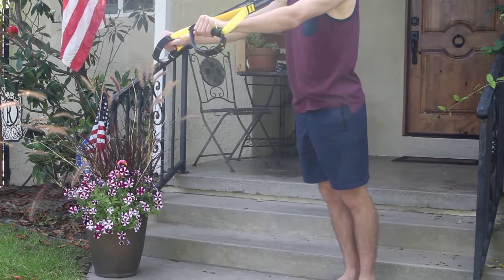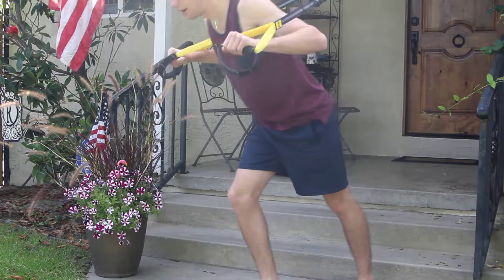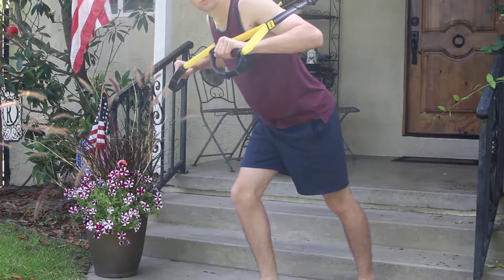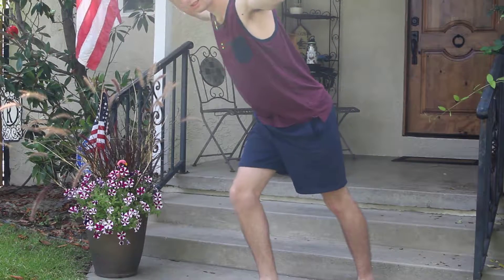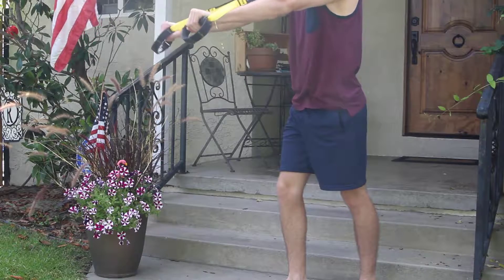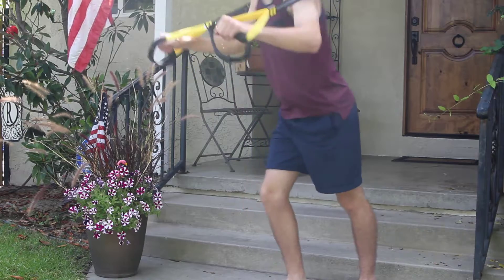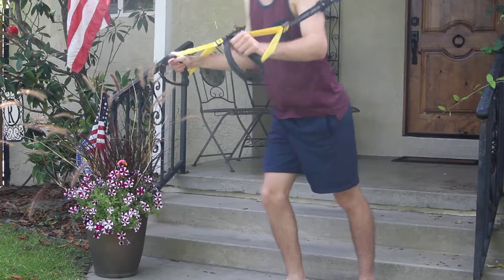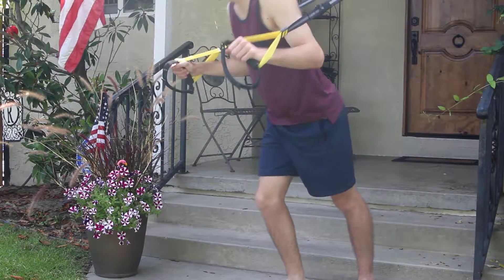TRX Circuit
Here I am showing you a basic TRX circuit you can follow along with. If you are new to the TRX this will be great for you to learn the basic movement patterns.